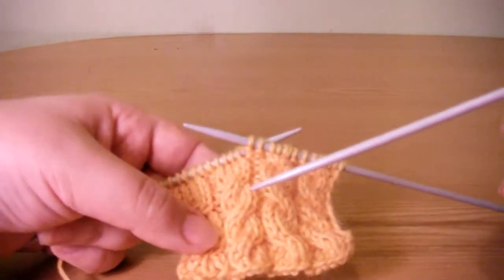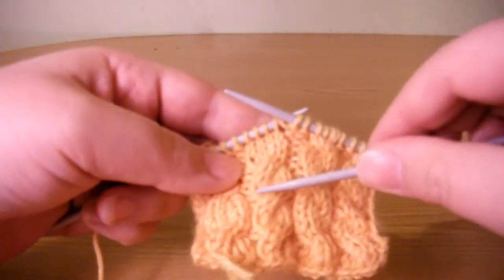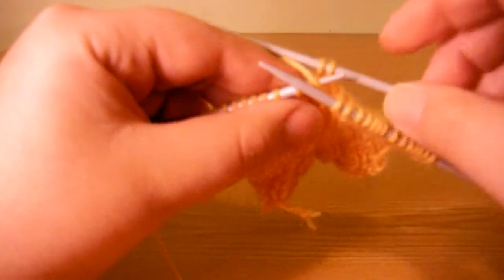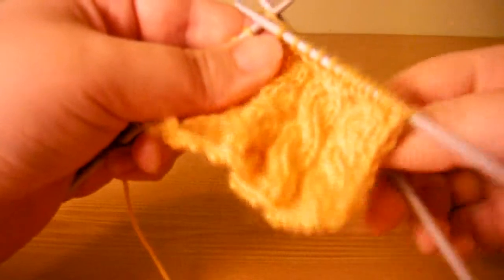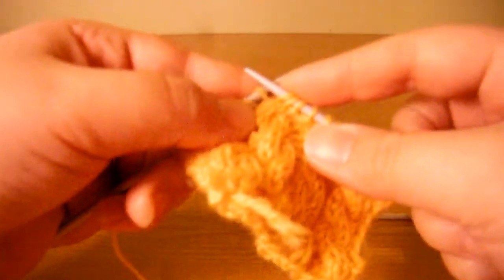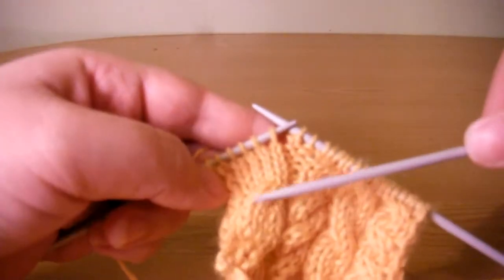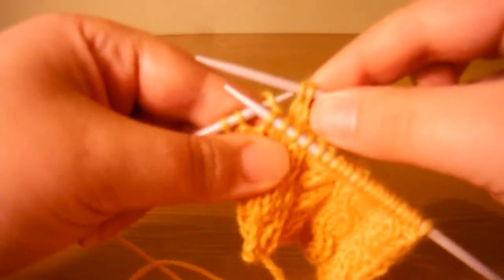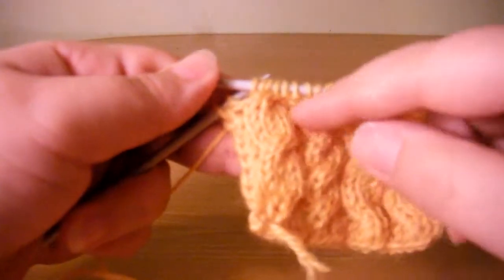How to knit right leaning cable using a cable needle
Short video tutorial showing how to knit right leaning cable (right strand moving under the left one)  using a cable needle. Simplest braid pattern.